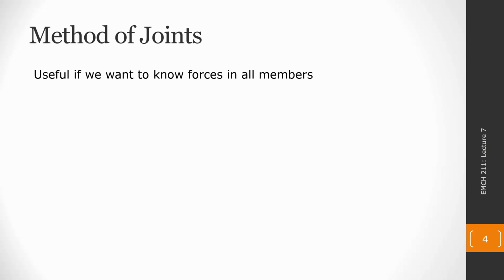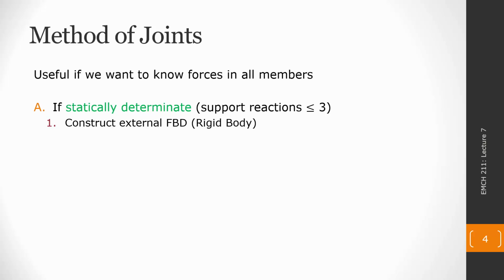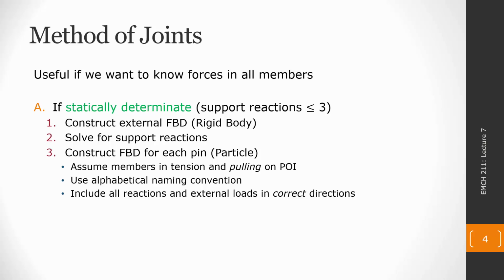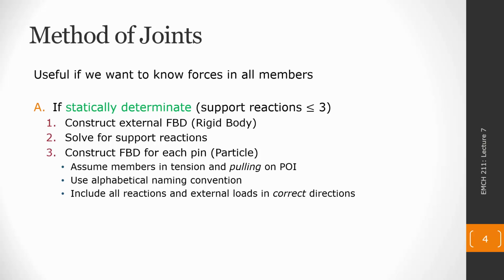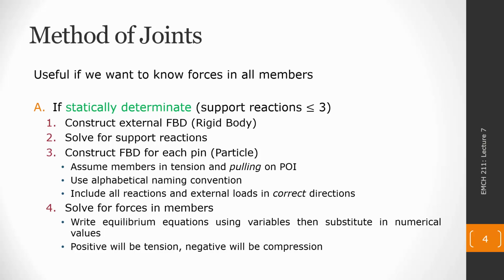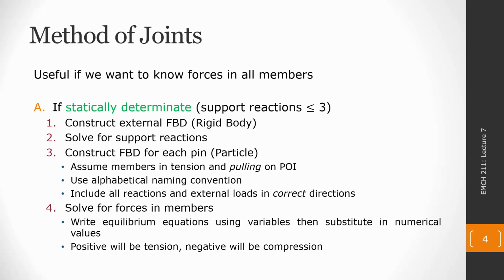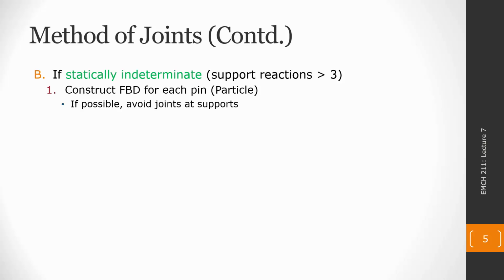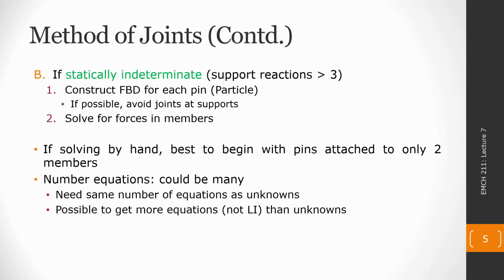EMCH 211 07 lec B Method of Joints